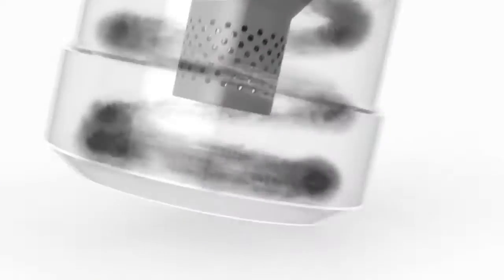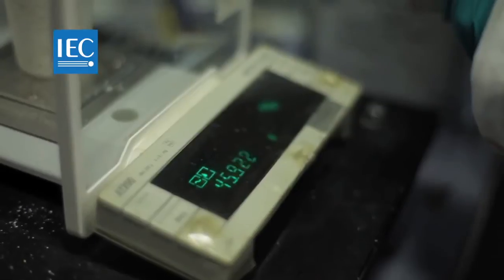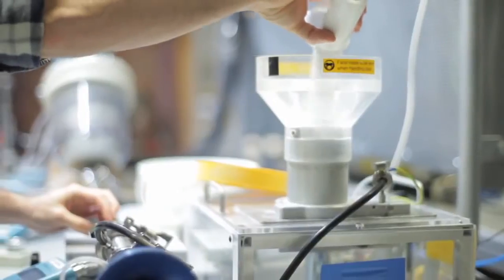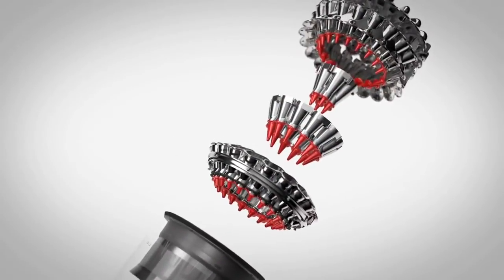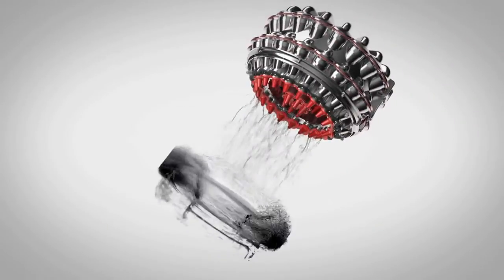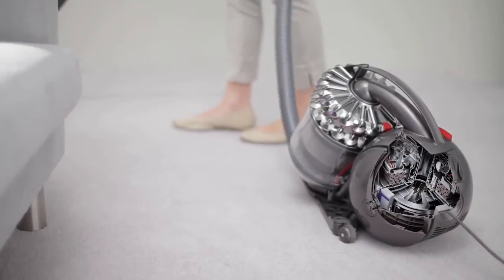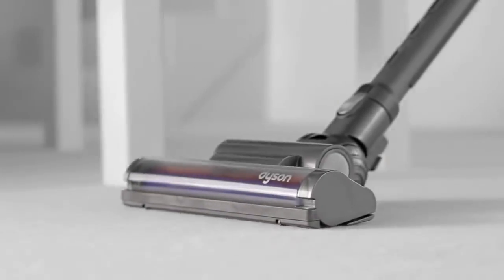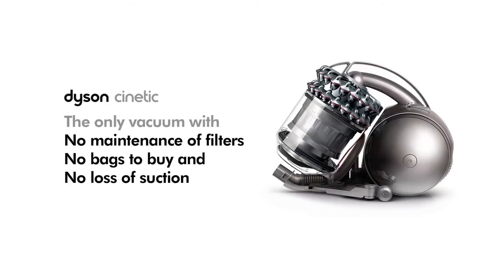Dyson DC54 Animal Cinetic Cylinder Vacuum Cleaner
Check out the new Dyson DC59 Animal Cinetic cylinder vacuum cleaner, and why it performs so much better than other vacuum cleaners. This video shows how the filters are kept free from dirt to provide perfect suction every time!